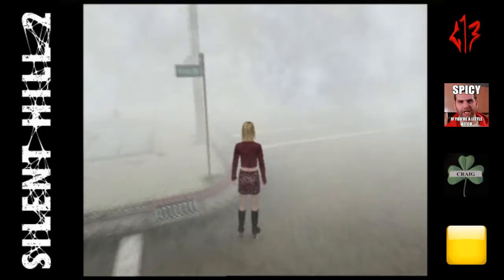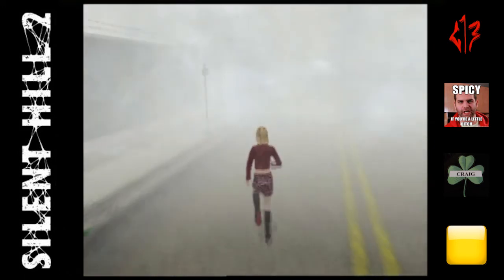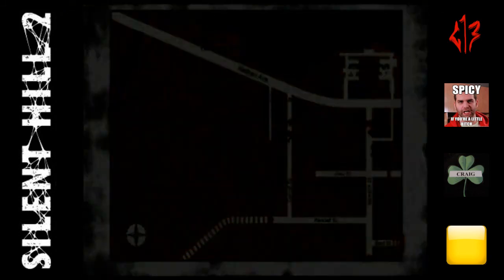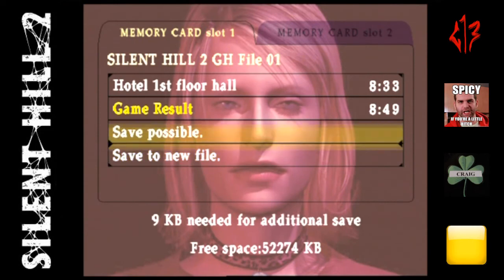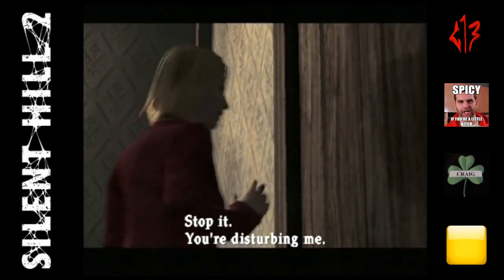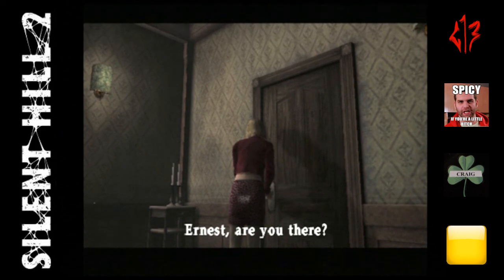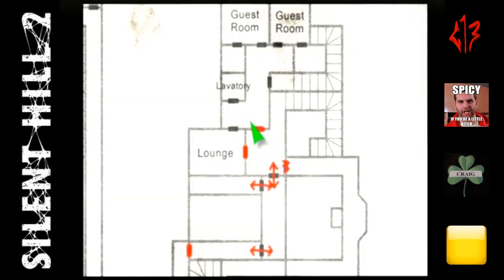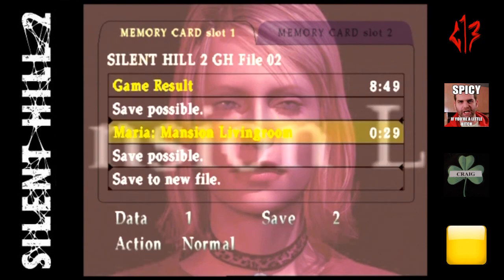Let's Play: Silent Hill 2 Born From a Wish {blind} pt.2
With a name this long who needs a video title!

Back for more spooks with the sub-scenario to Silent Hill 2.  Now in control of Maria this game makes even less sense and destroys any hope we had of figuring out what really happens.